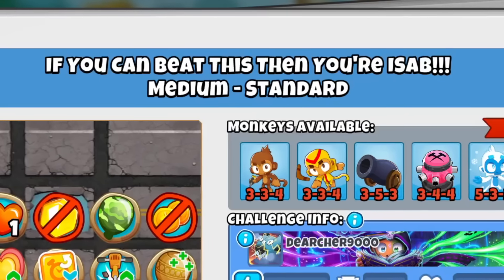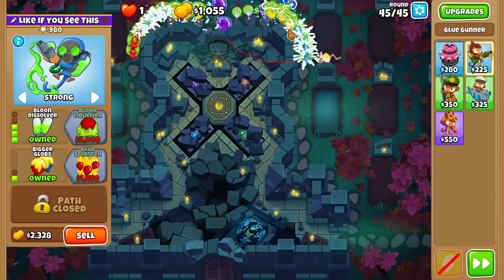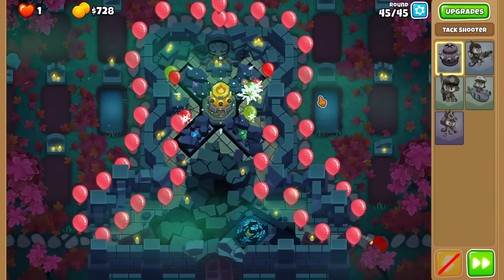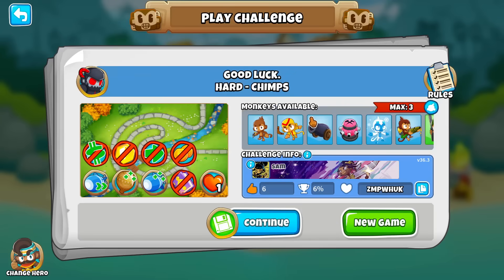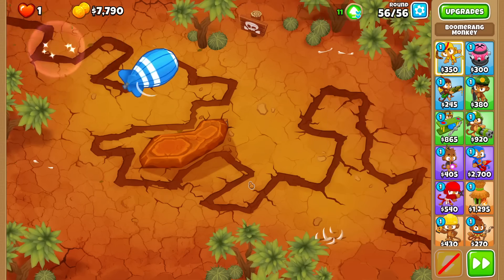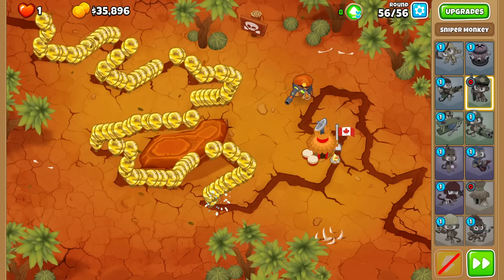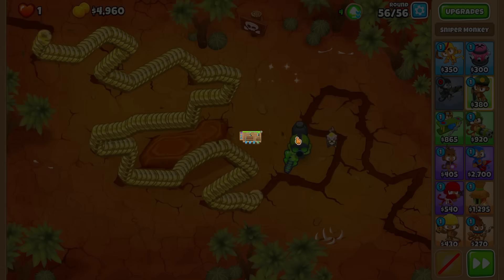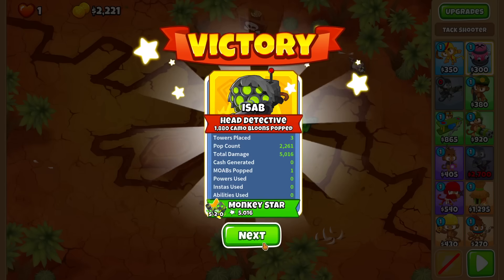Puddle.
Puddle. BTD6 / Bloons TD 6 - brains and brawns are required to beat these low win rate expert challenges...